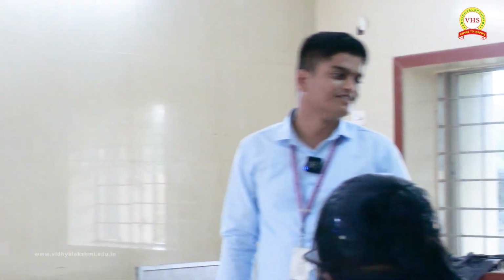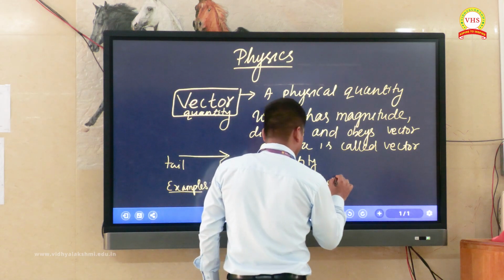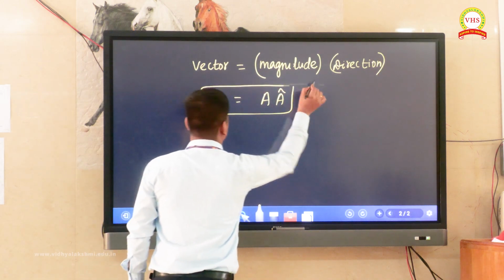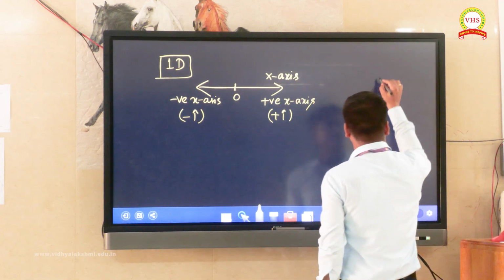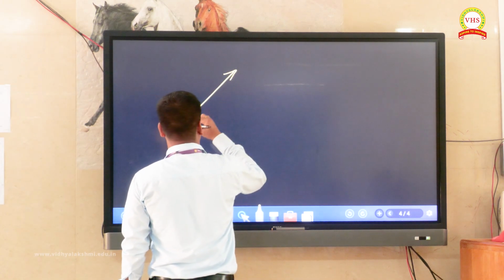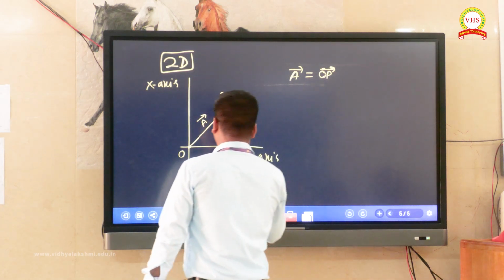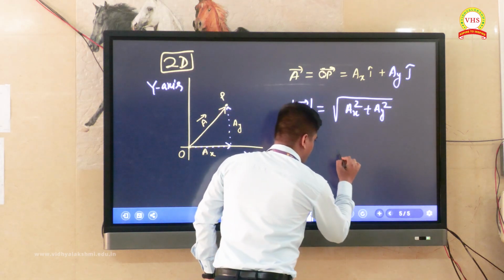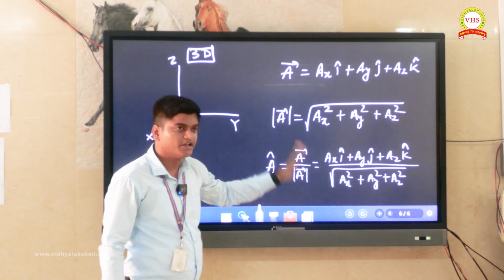Vectors Physics Class 11th